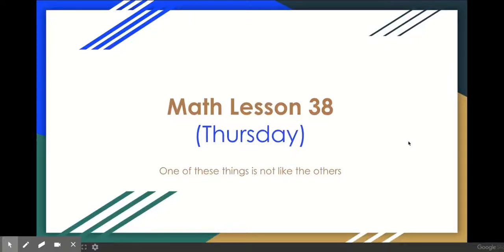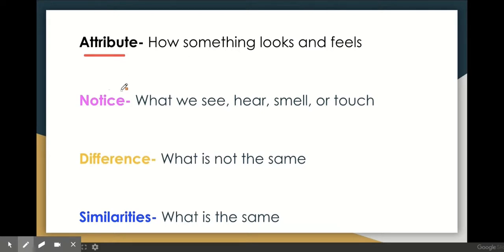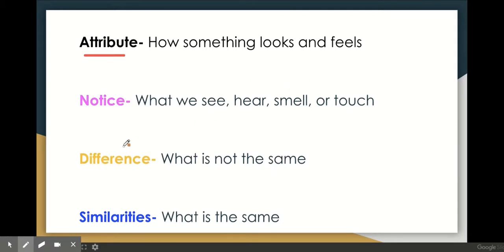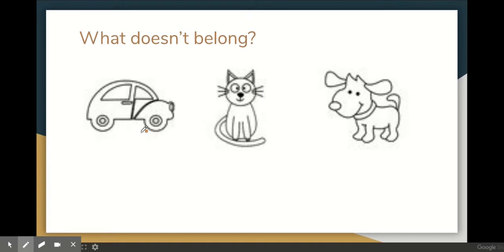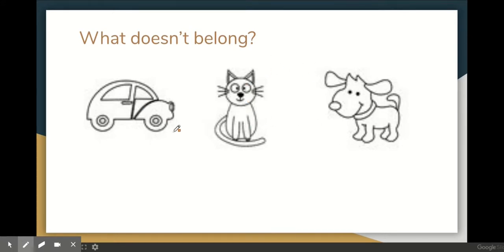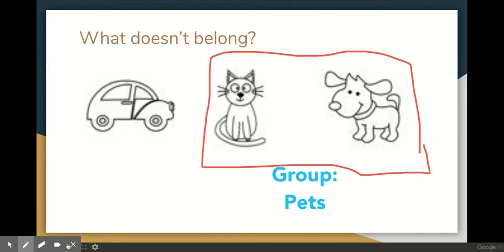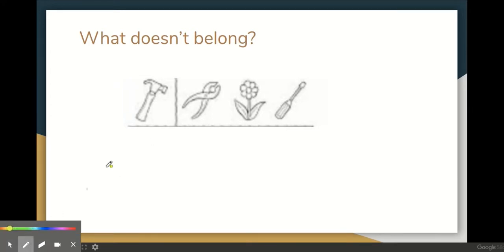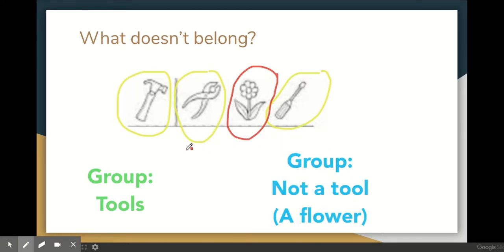Math Lesson 38 (5/21)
ALL ASSIGNMENTS DUE Monday 5/26 on Dojo